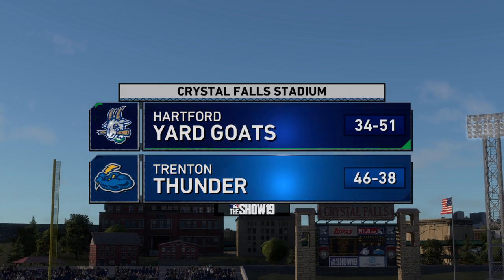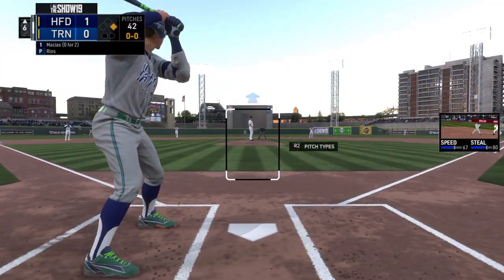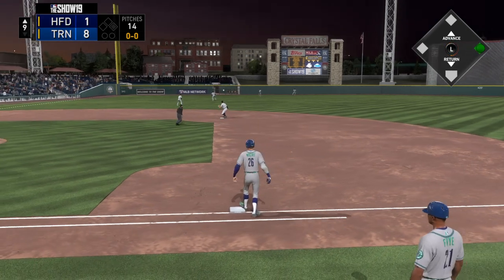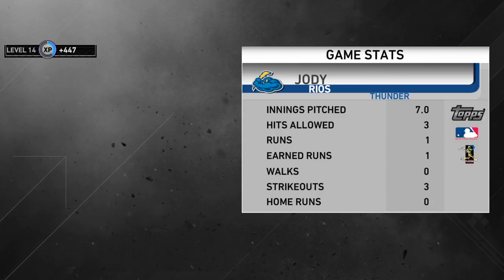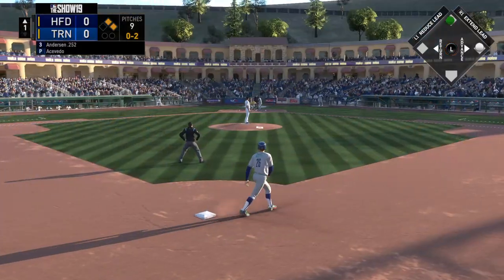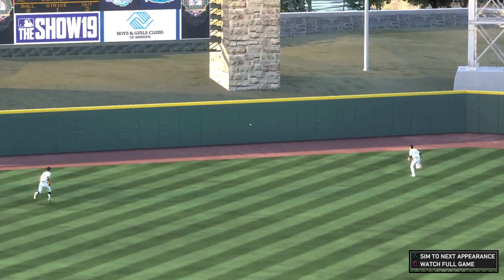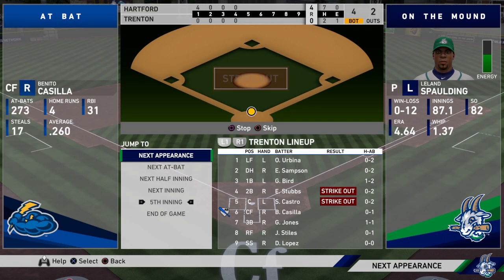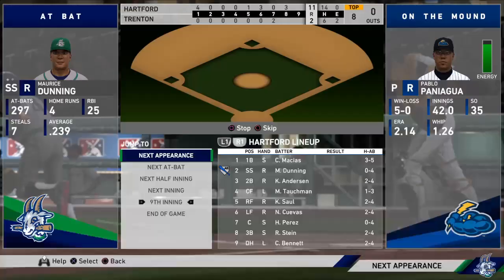Me Playin baseball (i hit a home run:)